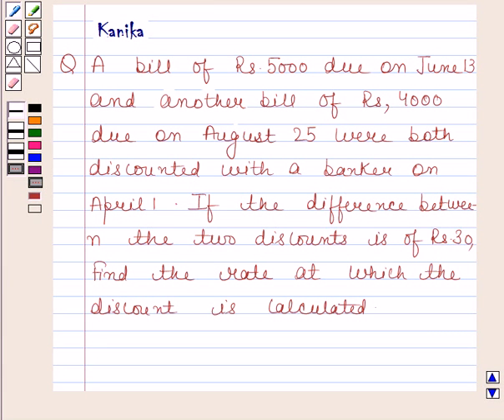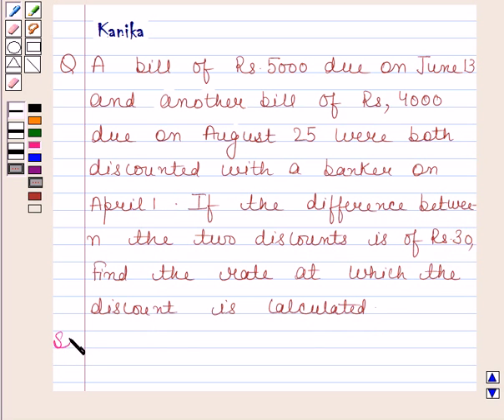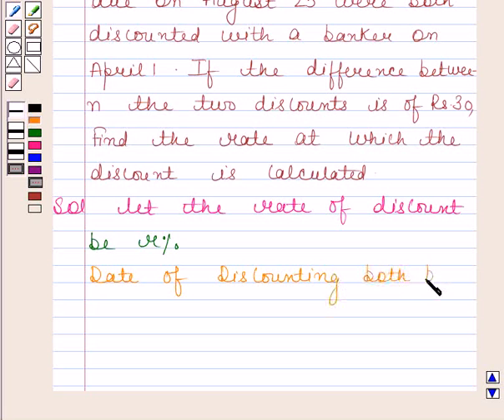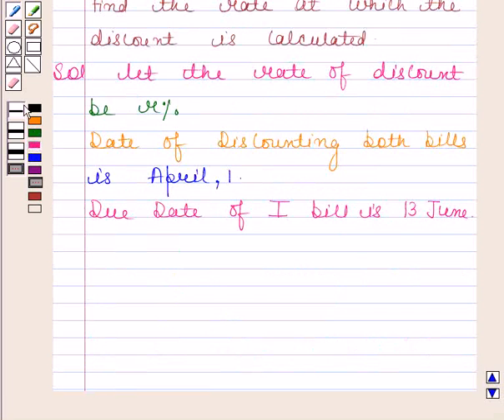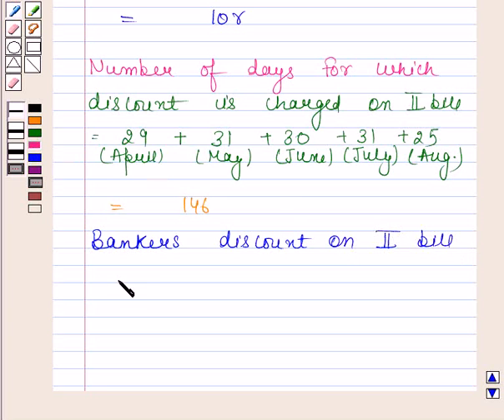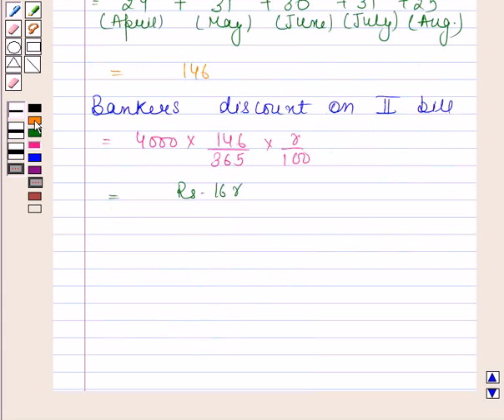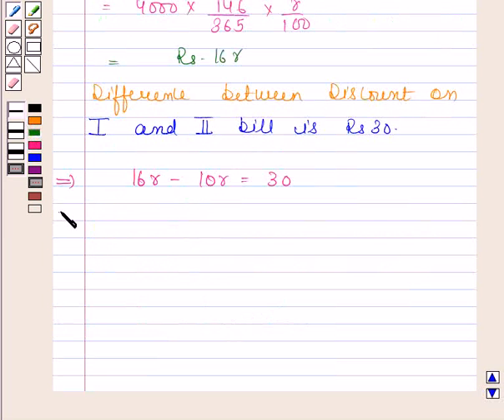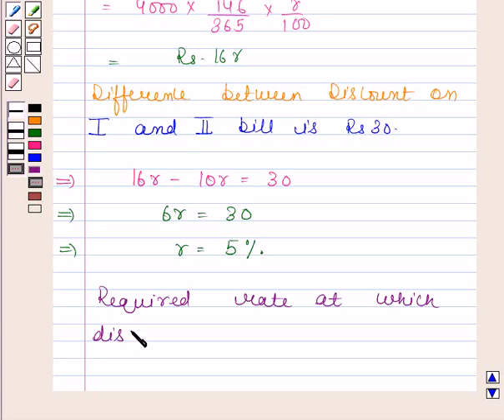Maths XII CBSE OD C 2002 1 28